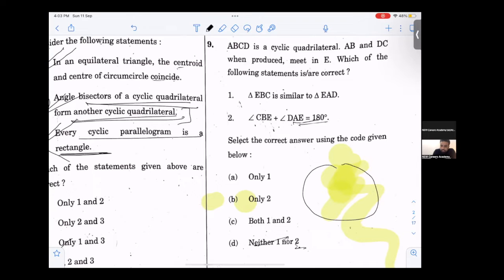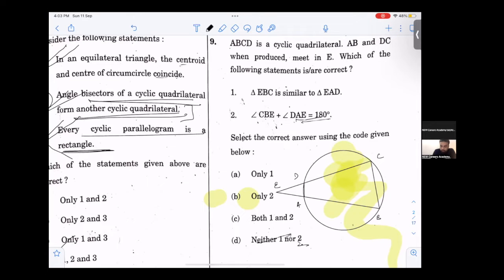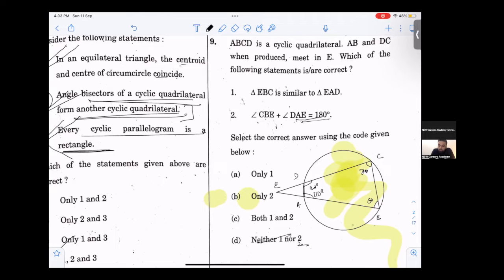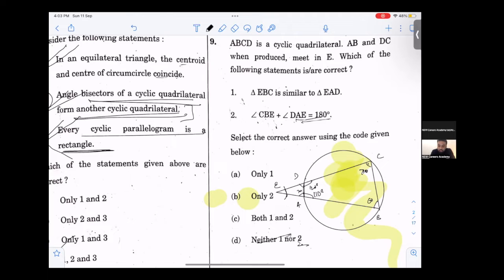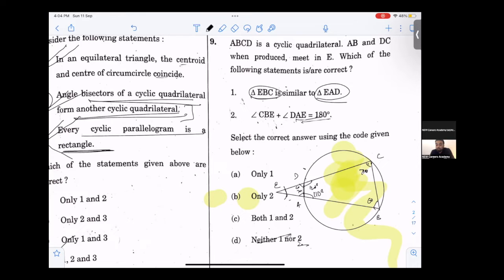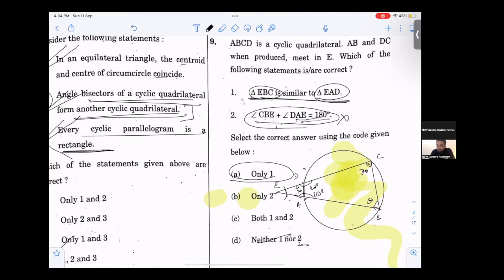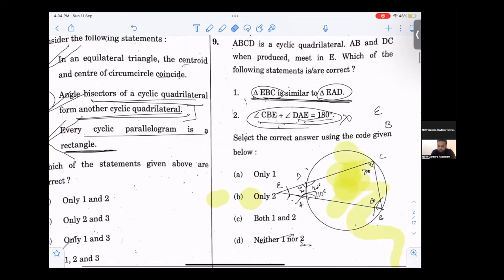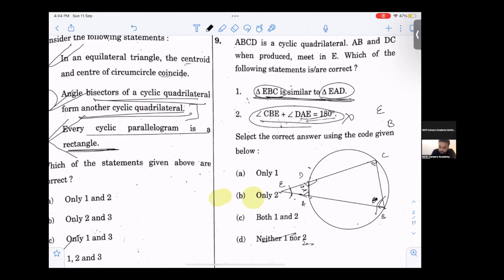India के बेस्ट कोचिंग से बेस्ट टीचर से सीखे की कैसे क्रैक करना है पेपर सोल्वे UPSC CDS